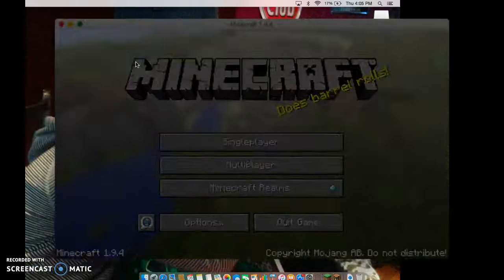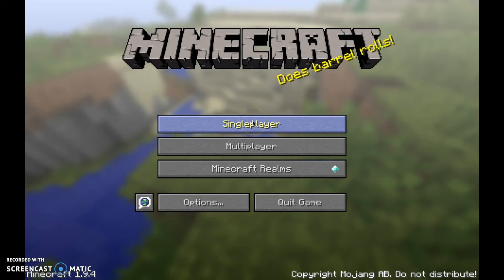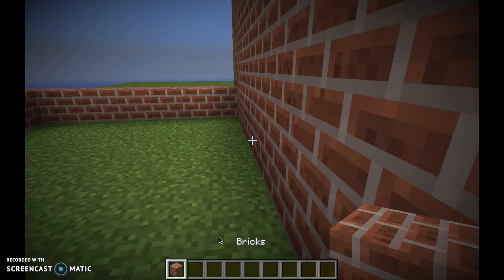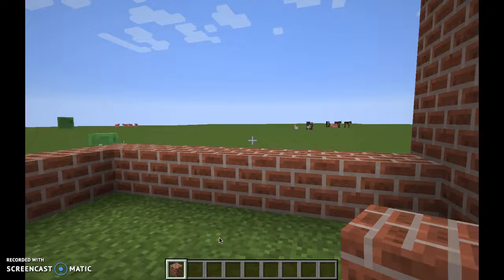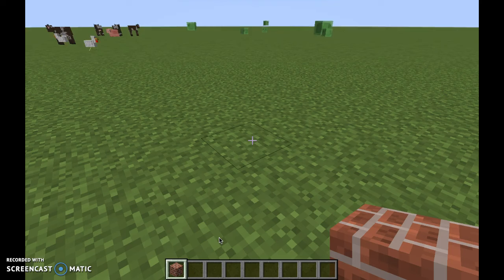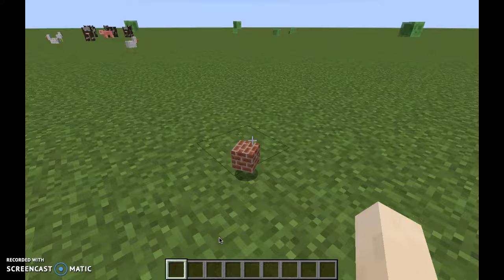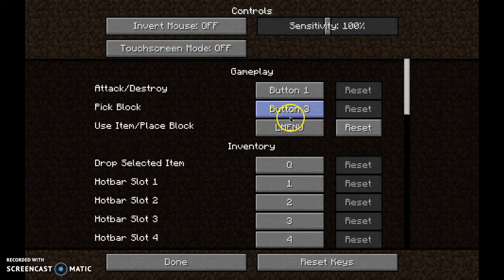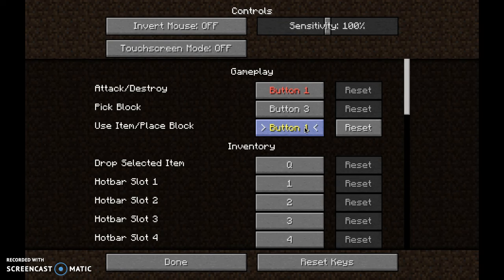How to place a block in minecraft pc